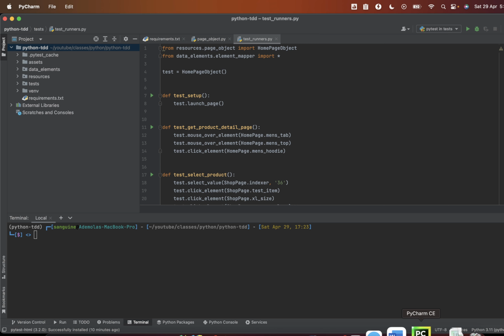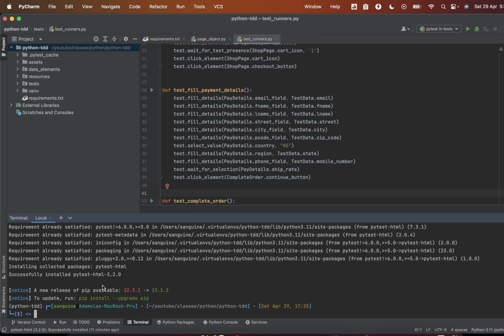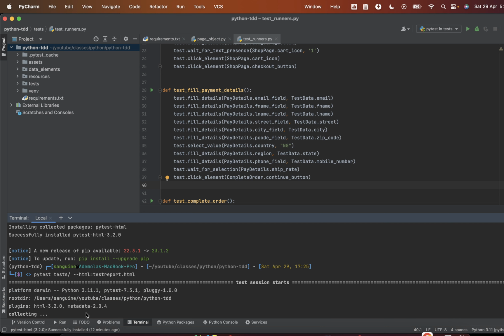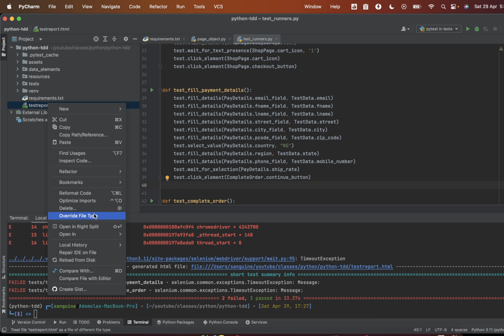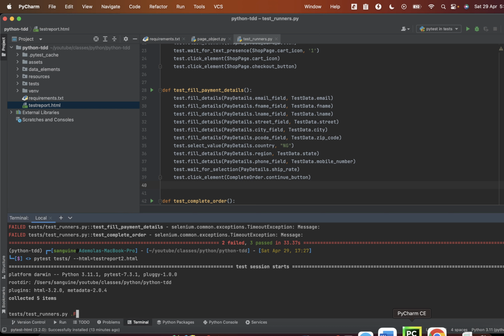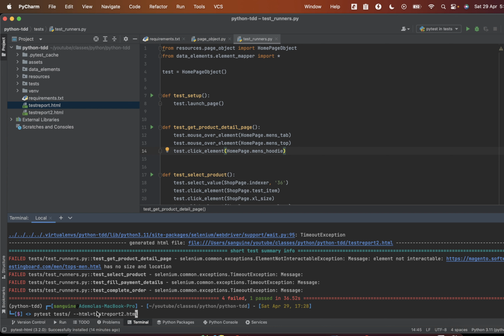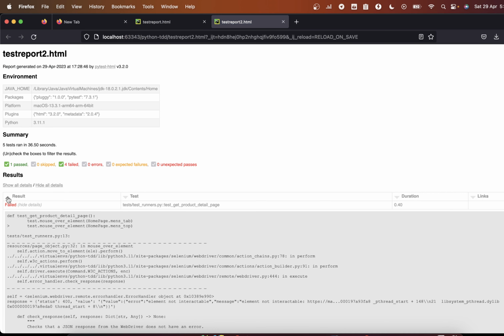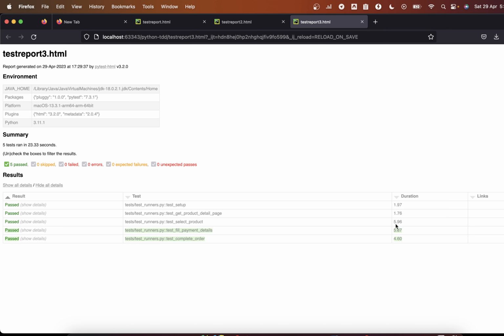Class 4: How to generate report with pytest-html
If you're new to pytest and the whole concept of test driven development in selenium, this is the video that will expose you to the concept in the easiest of ways. This video will show you how you can create report with pytest by using the pytest-html plugin.